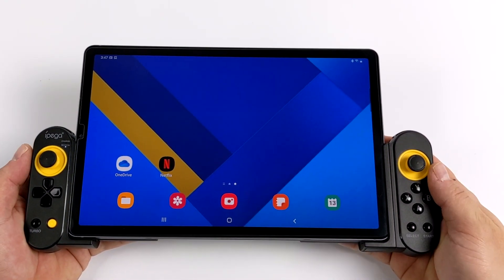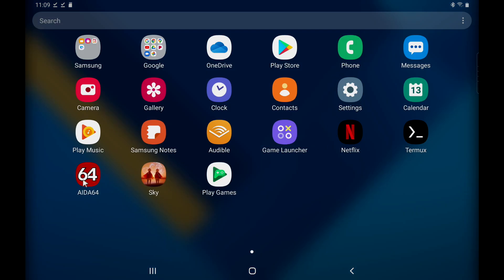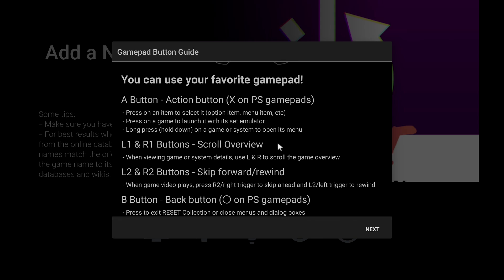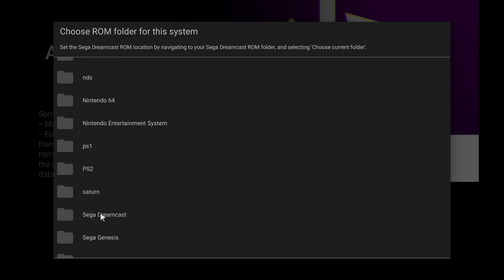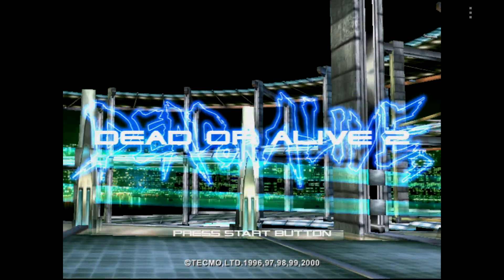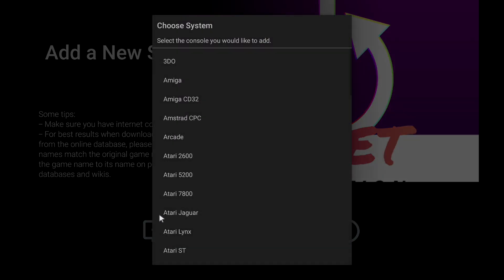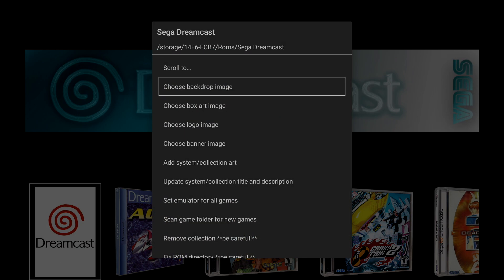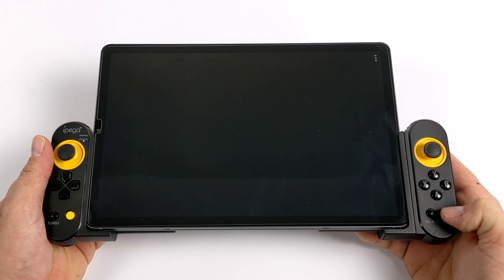Reset Collection New Emulation Frontend For Android - Quick Look And Set Up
In this video, I show you how to set up the all-new Reset Collection emulation Frontend for android.
It works on Phones, Tablets, Android Tv like the Nvidia Shield TV and overall it super easy to set up and works amazingly!
It's compatible with almost all emulators from the play store like Tetrarch, Mupen64, Dolphin, Damonps2 and many many more!

Nvidia Shield TV
Samsung Galaxy Tab S6;